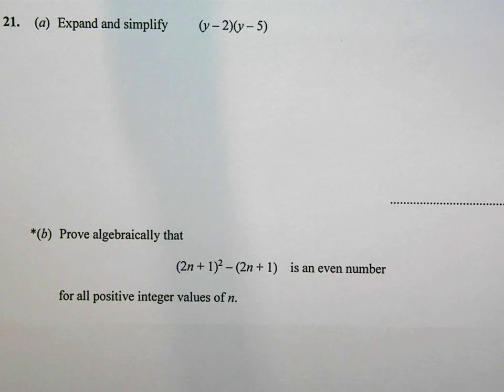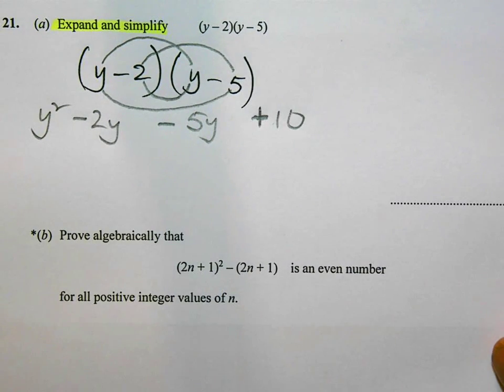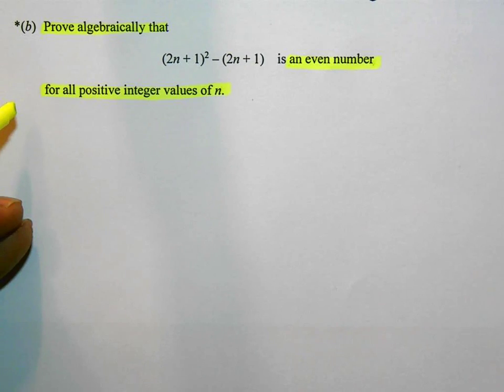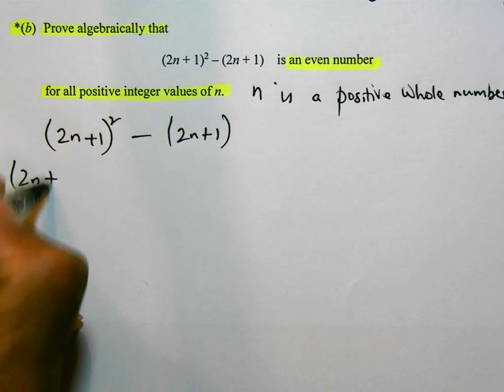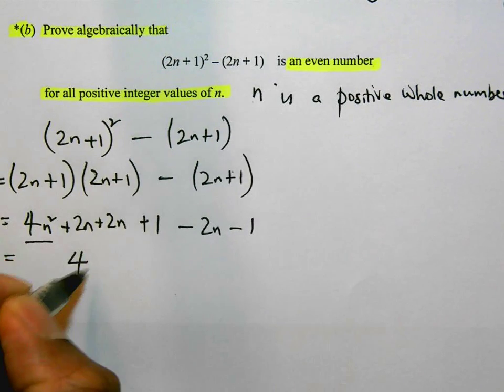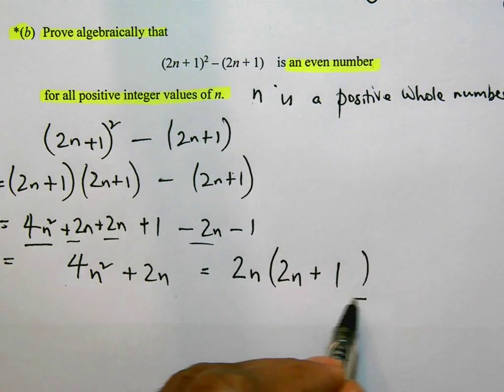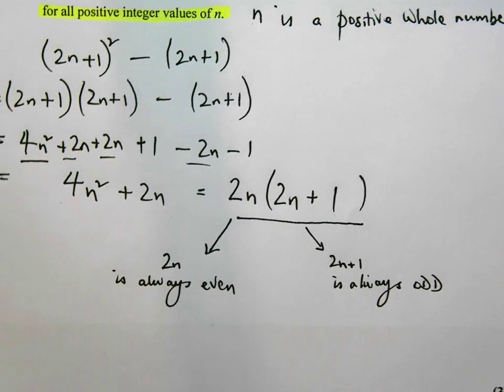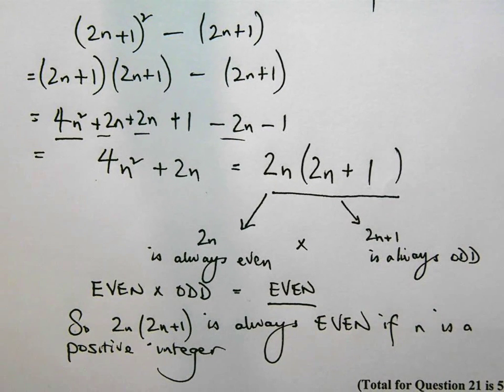Q21 June 2014 Higher P2